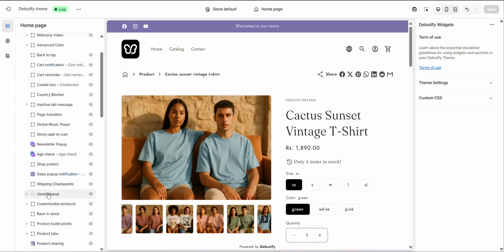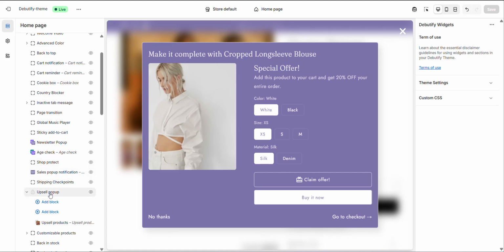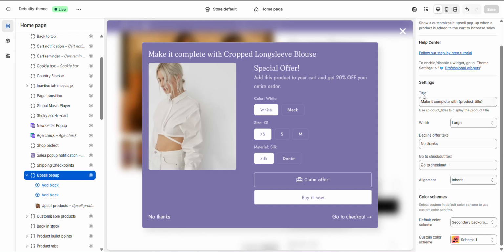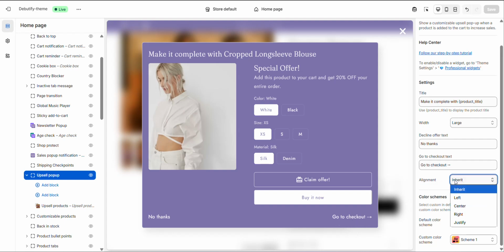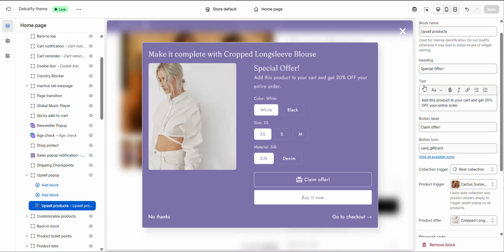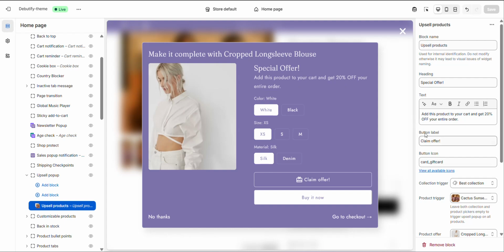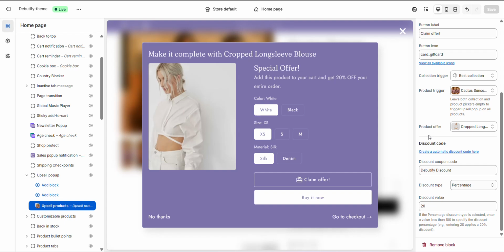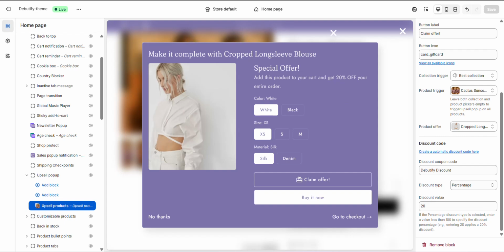Increase Sales with the Upsell Popup Widget in Debutify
🚀 Want to boost your average order value? The Upsell Popup widget in Debutify lets you recommend additional products or upgrades during the checkout process. This quick and easy popup can significantly increase your sales!

⭐ What you’ll learn:

 ✔ How to set up upsell offers that align with your products.
 ✔ Tips for creating non-intrusive popups that increase conversions.
 ✔ Best practices for upselling at checkout without annoying customers.

Tools I recommend:
AI

🔧 AI Tools Featured:
• .Storedomains →